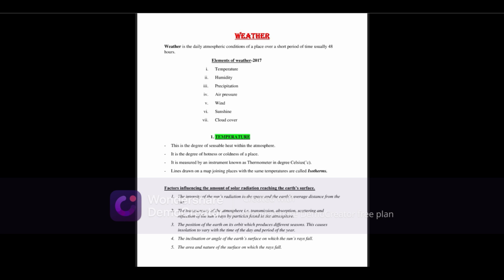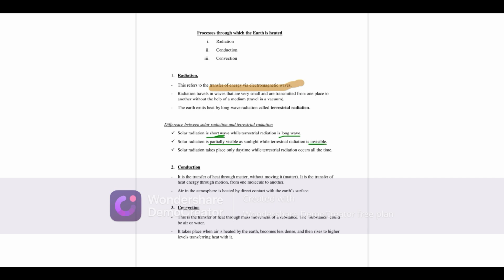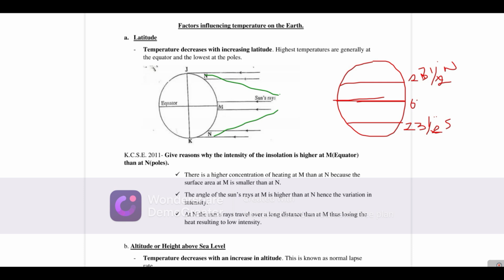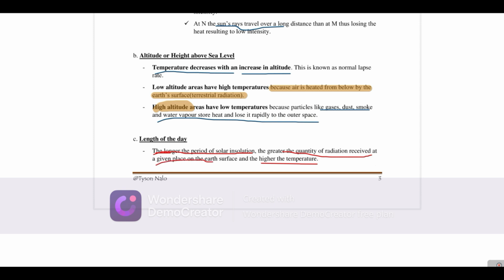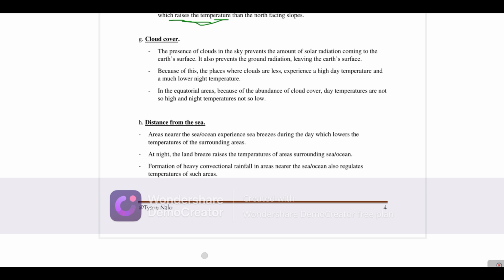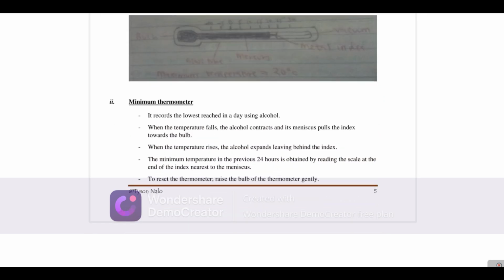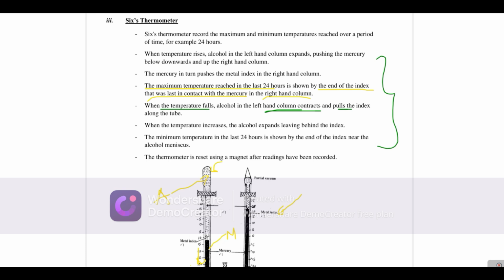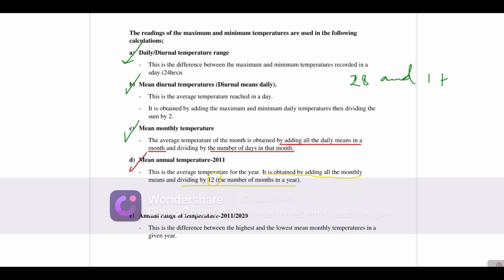GEOGRAPHY FORM 1 - WEATHER | TEMPERATURE AS AN ESSENTIAL ELEMENT OF WEATHER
🌡️ Understanding Temperature: A Key Element of Weather 🌡️

In this video, we dive into the fascinating world of temperature—one of the essential elements that define our weather and climate. Join us as we explore:

✅ Temperature as an Element of Weather – Discover what temperature is and why it plays a crucial role in our daily weather patterns.

✅ Factors Influencing Temperature on Earth's Surface – Learn about the key factors that cause temperature variations across different regions and times of the day.

✅ Measurement of Temperature – Understand the tools and scales used to measure temperature accurately, from thermometers to advanced digital methods.

✅ Calculations Involving Temperature Values – We’ll go through essential temperature calculations, including conversions and understanding how temperature data is interpreted.

This video is packed with insights for students, weather enthusiasts, and anyone curious about how temperature shapes our world. 📚✨